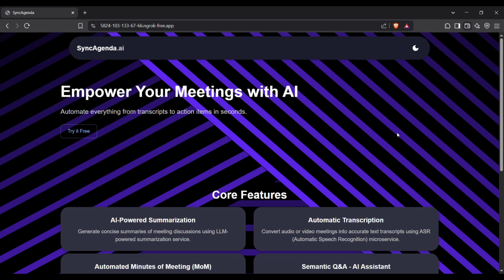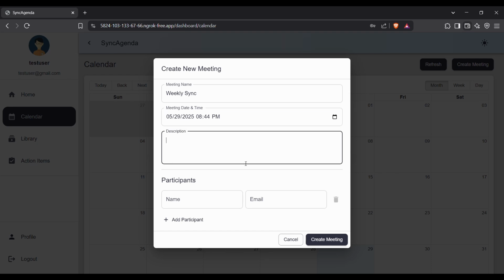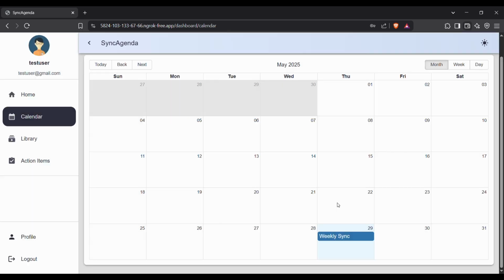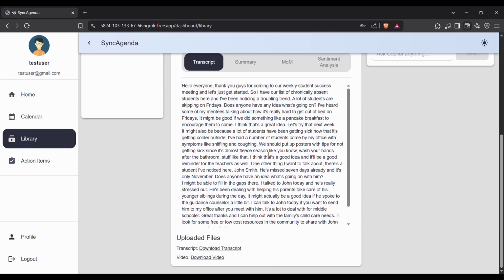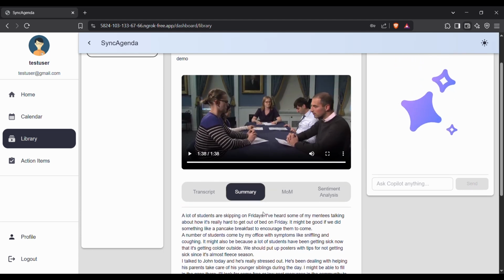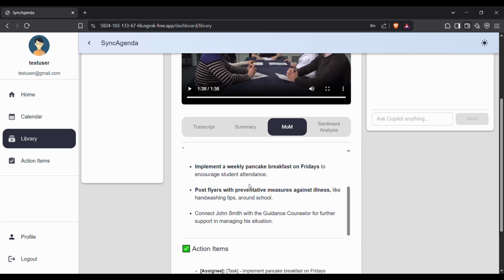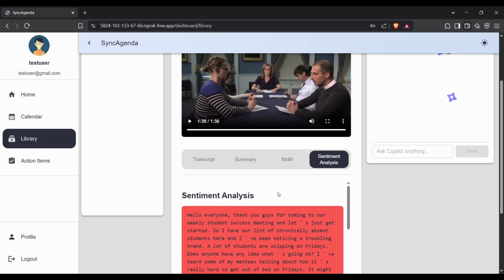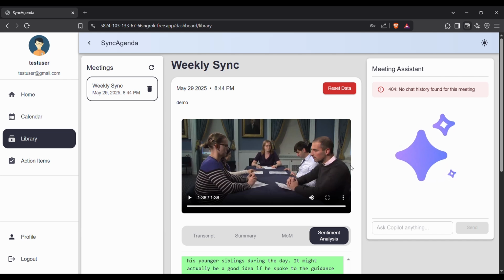SyncAI demo video